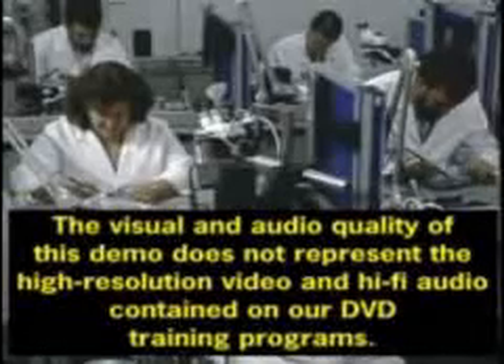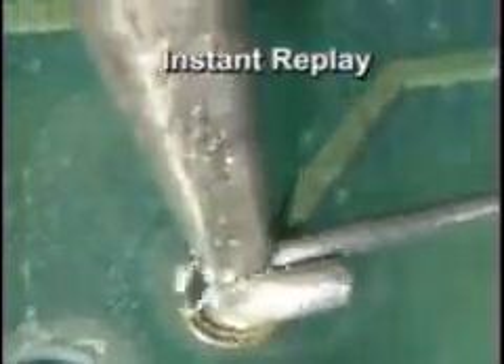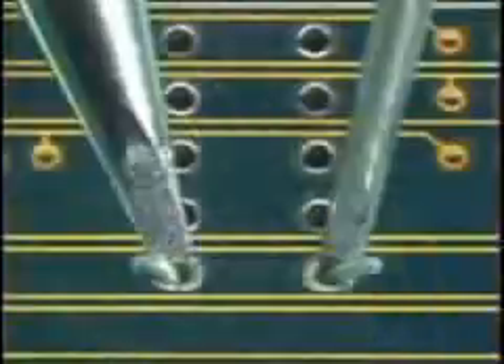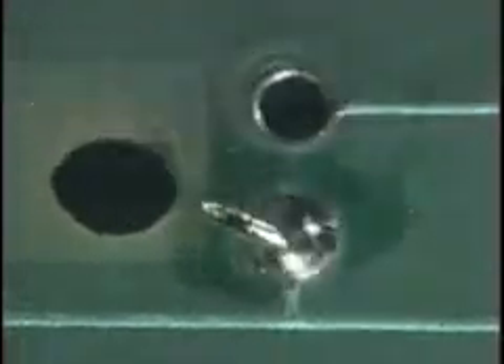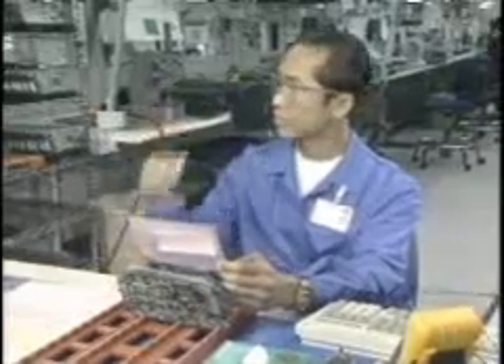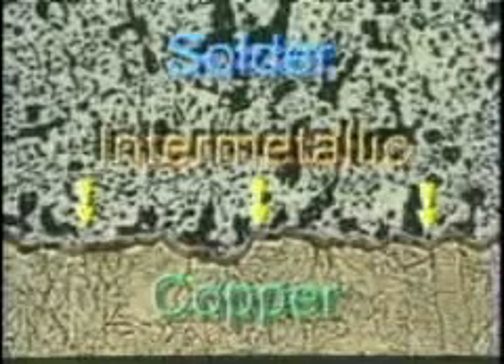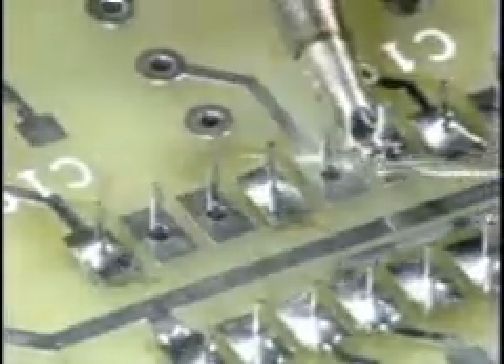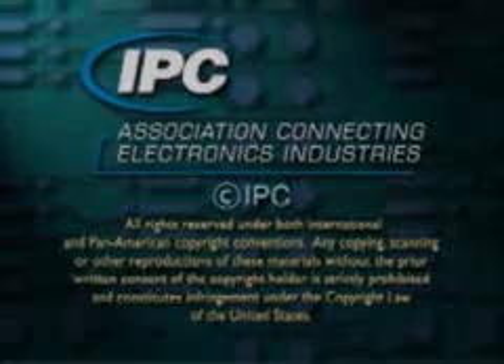DVD 49C Seven Sins of Hand Soldering Demo Movie